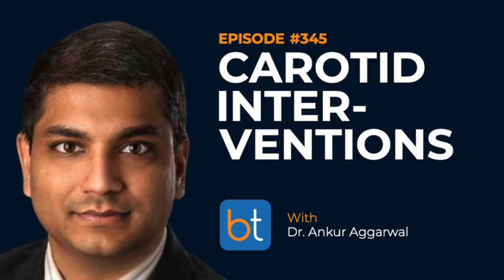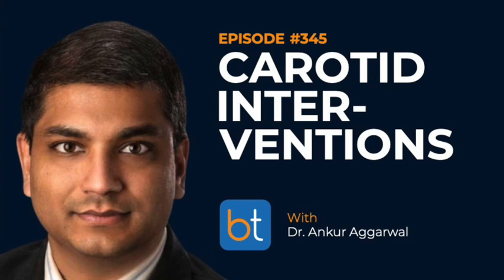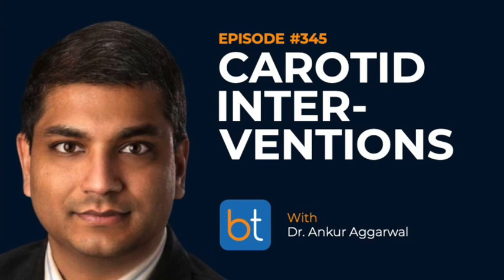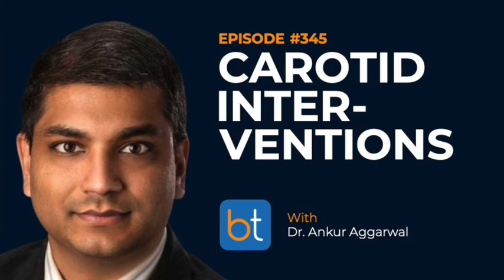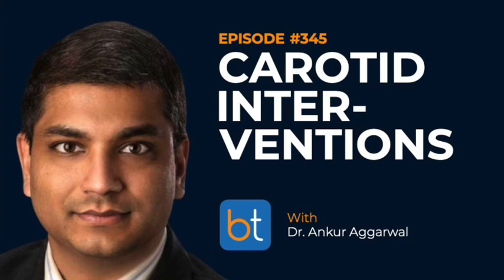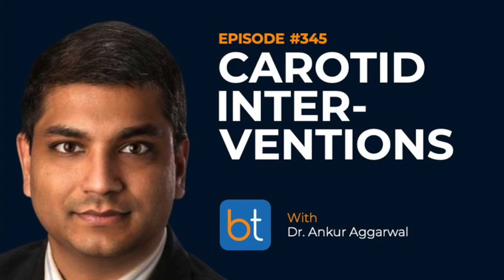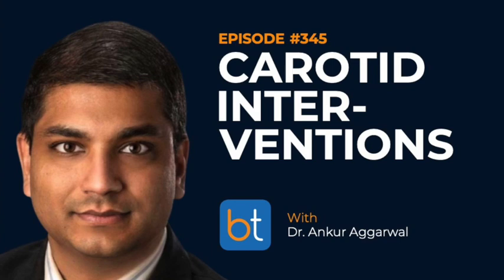Carotid Interventions w/ Dr. Ankur Aggarwal | BackTable Podcast Ep. 345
In this episode, host Dr. Ally Baheti interviews vascular surgeon Dr. Ankur Aggarwal about various carotid interventions. They explore Dr. Aggarwal’s treatment algorithm, medical management, and longitudinal care of patients presenting with carotid artery disease.

SHOW NOTES

Dr. Ankur Aggarwal is a vascular surgeon practicing at Franciscan Health in Indianapolis, Indiana. He discusses options for treating asymptomatic and symptomatic patients with carotid lesions, as well as patient education over open vs. closed interventions. Dr. Aggarwal also underscores the importance of optimizing medical management, as this can reduce the progression of the carotid stenosis and promote more favorable post-intervention outcomes.

Dr. Aggarwal highlights how patient age is a major factor to consider when deciding between open endarterectomy, transfemoral carotid stenting, or transcarotid artery revascularization (TCAR). He also compares indications, contraindications, and risk of complications, and follow up for each procedure.

Then, the doctors debate TCAR vs. transfemoral carotid artery stenting. They review the clinical data, anatomical criteria, ongoing clinical trials, and device evolution of each procedure. Dr. Aggarwal highlights shifting practices, with more and more surgeons performing TCAR. Per Dr. Aggarwal, the learning curve for TCAR is also much easier than other treatment modalities. Stent sizing, bailouts, and fallback to open vascular surgery in the event of major complications are also discussed.

To conclude the episode, Dr. Aggarwal discusses carotid stroke and nerve injury risks in open endarterectomy, TCAR, and transfemoral carotid stenting. Dr. Aggarwal states that acute carotid emergencies are best treated by neurointerventional surgeons rather than vascular surgeons. Vascular surgery can be considered if any chronic issues remain two days to two weeks after the neurointerventionalist has addressed the primary problem.

RESOURCES